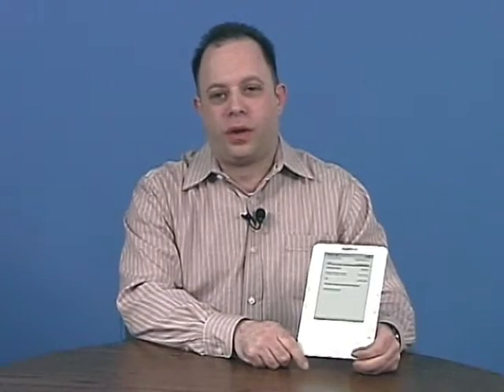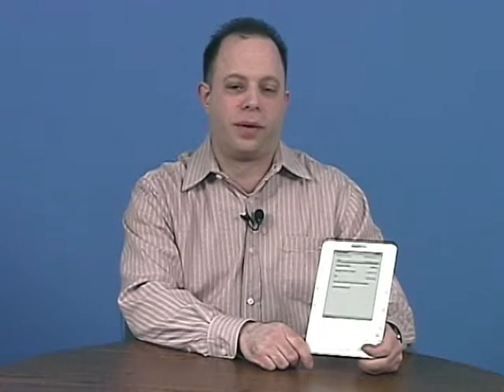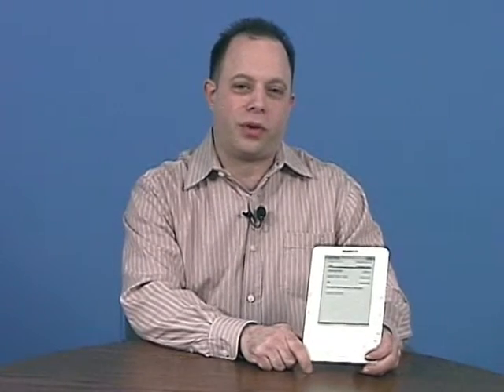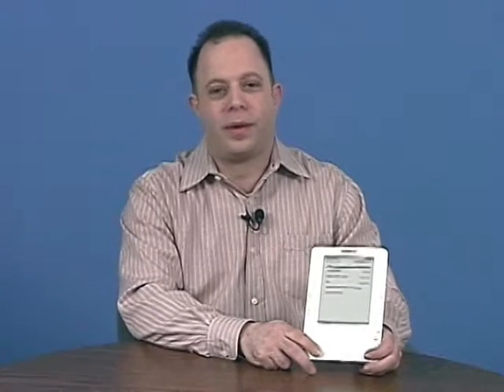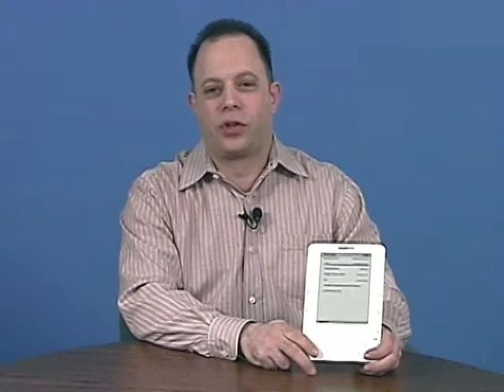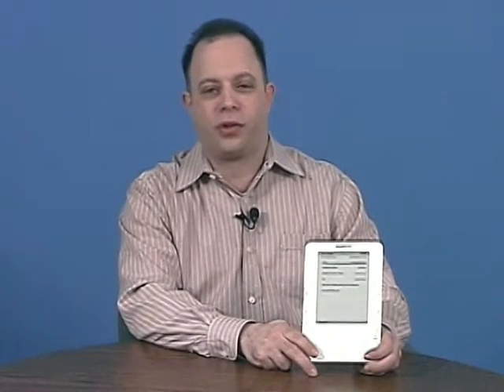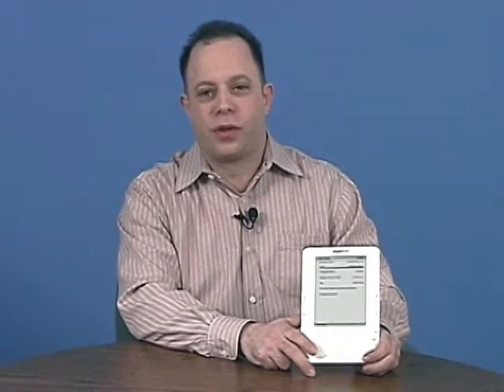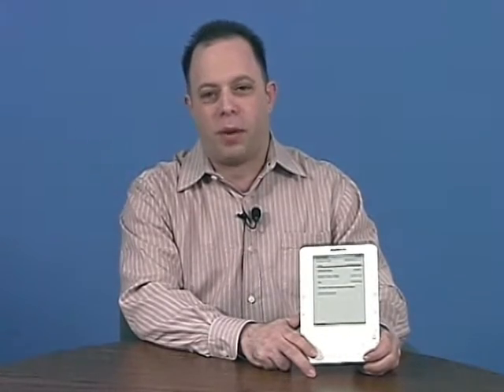E-Book Reader Primed For Mainstream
Amazon's second generation Kindle improves readability to the point where it could start changing the way people read and purchase books.